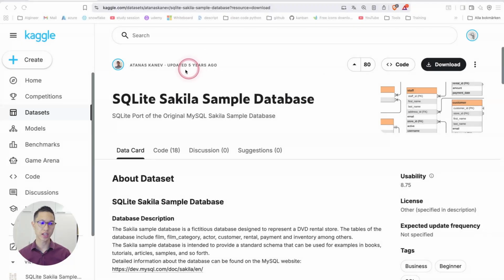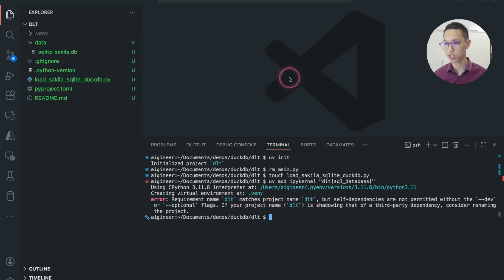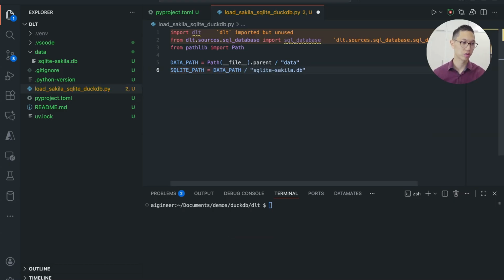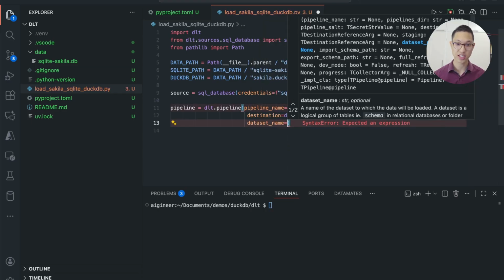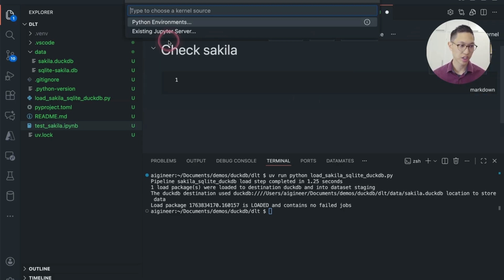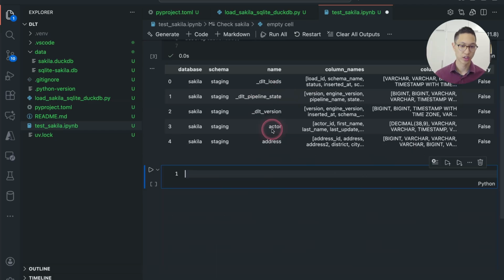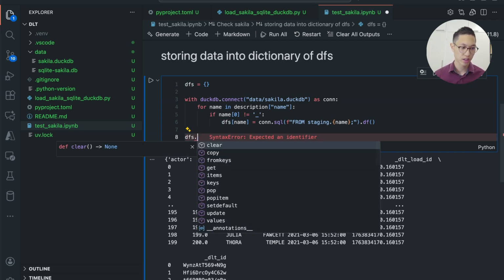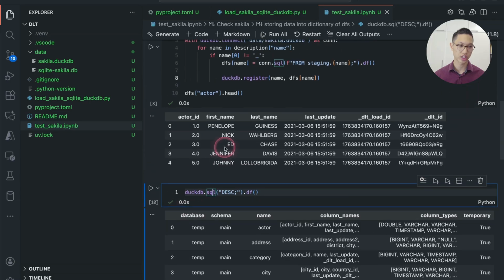SQL analytics course with DuckDB dlt to load sakila data from SQLite into DuckDB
In this video, you'll learn how to use the Data Load Tool (DLT) to load data from an SQLite database (Sakila) into a DuckDB database. The tutorial covers essential steps including: setting up the environment, initializing your project in VS Code, importing and configuring necessary libraries, creating source and destination paths, and running the data pipeline. Additionally, the video demonstrates how to validate the data load by connecting to DuckDB through a Jupyter Notebook, generating temporary dataframes, and performing some basic SQL queries.

00:00 Introduction to dlt
01:25 Setting Up the Environment
02:49 Installing Necessary Packages
03:52 Writing the Data Load Script
08:42 Running the Data Load Script
09:30 Verifying Data Load with Jupyter Notebook
11:41 Registering and Querying Data
16:25 Conclusion and Final Thoughts